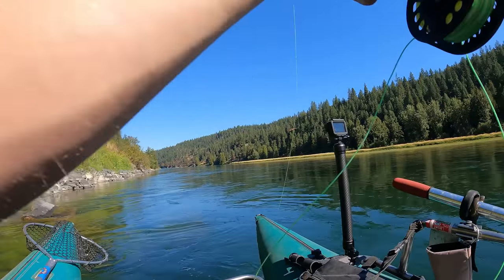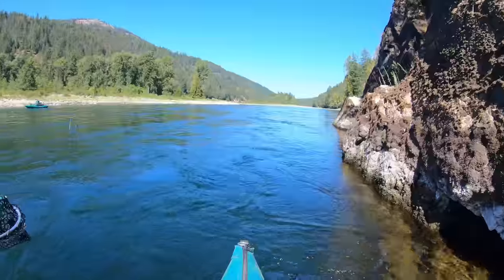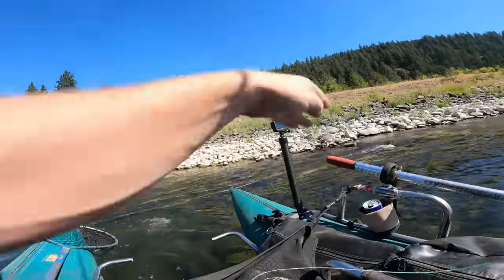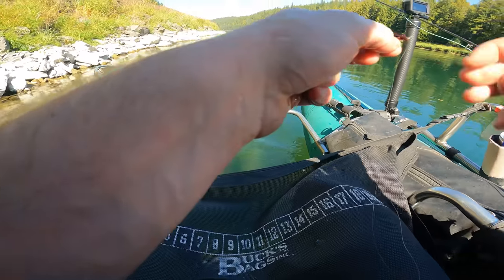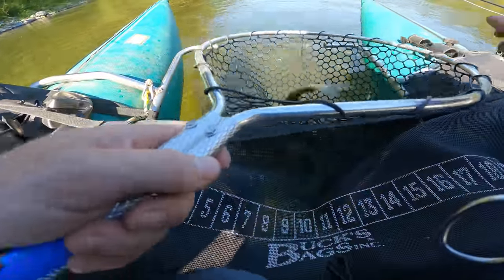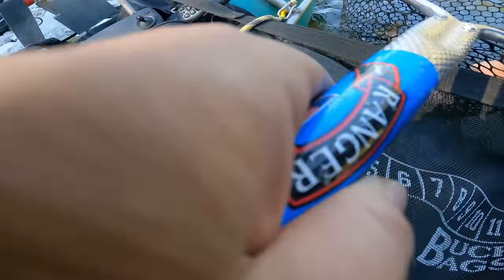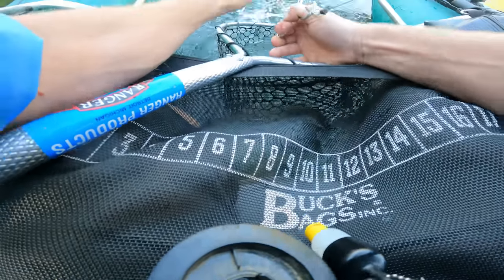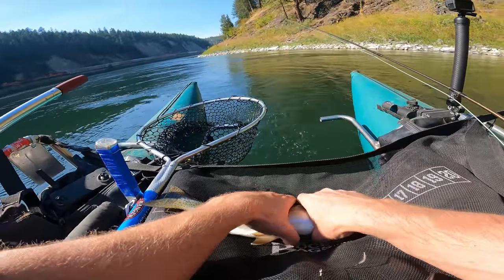This River Is Boiling!!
Fishing for cutthroat and more on one of Idaho's most beautiful and northern rivers!

Our Amazon Wish List

Alaskan Milling Setup

Well Water Filter System